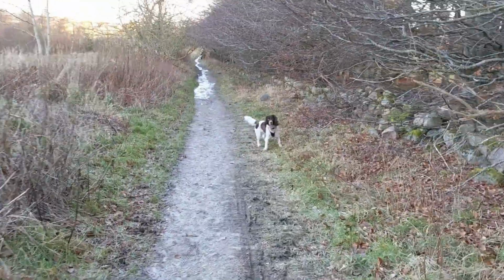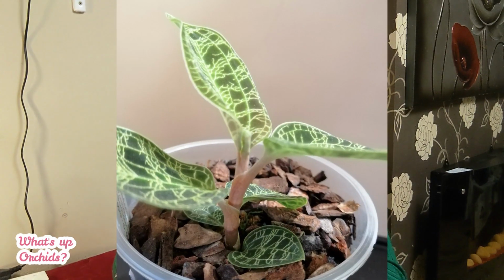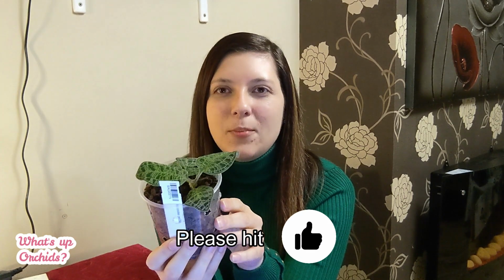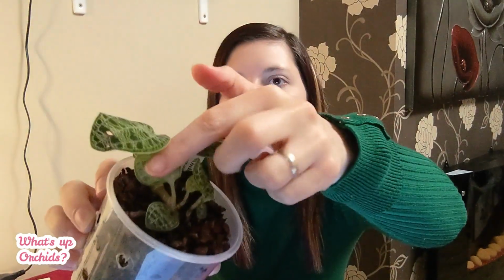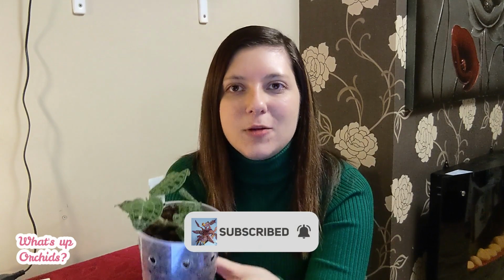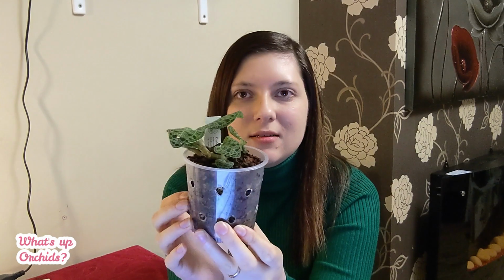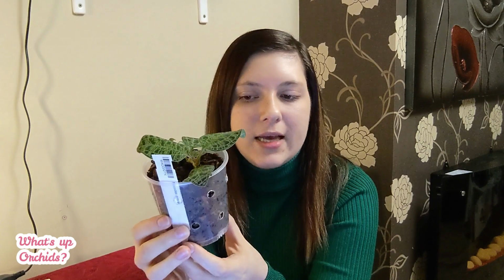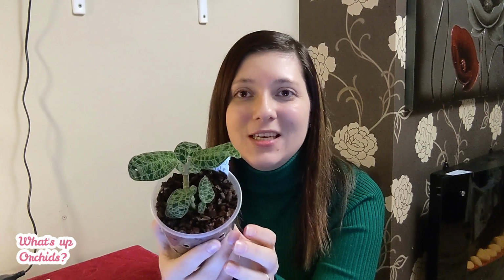Macodes petola - Part 7 | My orchid collection history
Hello orchid fans, what's up?

This is the part 7 of "My orchid collection history" series. Here I will showcase each of my orchids individually and talk about where and when I got them, how I've been caring for them and what progress they've done so far.

This video spotlights a species orchid - Macodes petola.